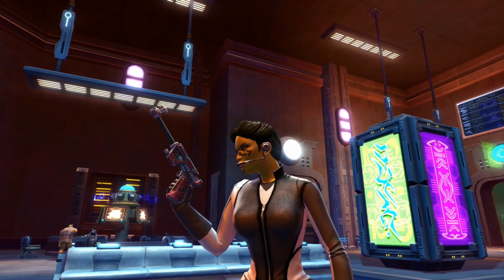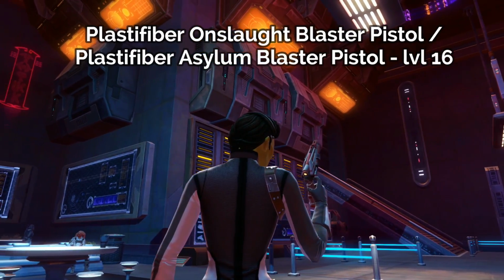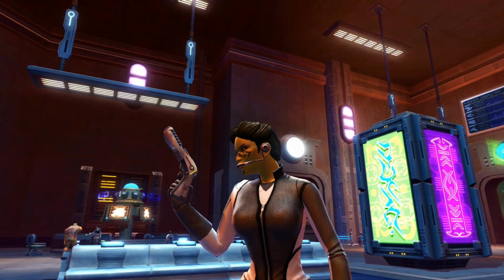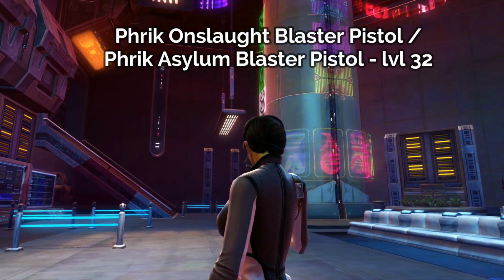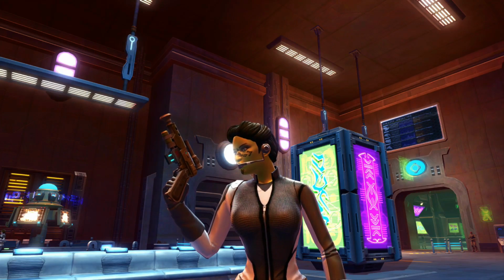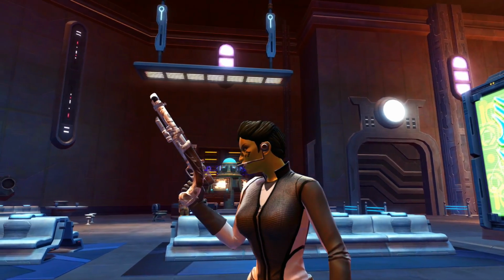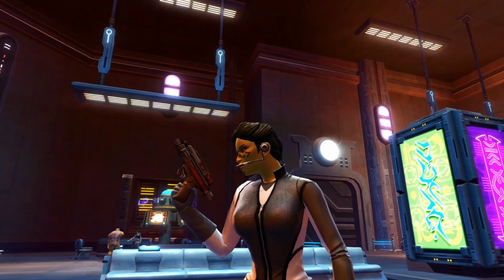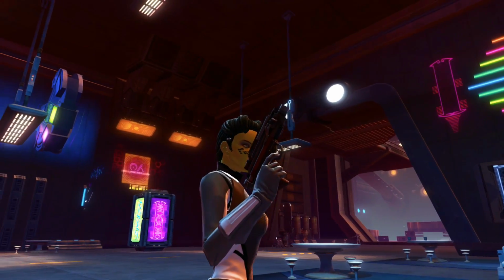10 Blaster Pistols You Can Craft in SWTOR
Both Bounty Hunters and Smugglers wield blaster pistols - and here's 10 you can craft yourself!

Carbo-plas Onslaught Blaster Pistol / Carbo-plas Asylum Blaster Pistol - lvl 10
Plastifiber Onslaught Blaster Pistol / Plastifiber Asylum Blaster Pistol - lvl 16
Flexiglass Onslaught Blaster Pistol / Flexiglass Asylum Blaster Pistol - lvl 24
Phrik Onslaught Blaster Pistol / Phrik Asylum Blaster Pistol - lvl 32
Plexoid Onslaught Blaster Pistol / Plexoid Asylum Blaster Pistol - lvl 40
Dallorian Onslaught Blaster Pistol / Dallorian Asylum Blaster Pistol - lvl 46
Transparisteel Onslaught Blaster Pistol / Transparisteel Asylum Blaster Pistol - lvl 51
Havod Onslaught Blaster Pistol / Havod Asylum Blaster Pistol - lvl 55
Glasteel Onslaught Blaster Pistol / Glasteel Asylum Blaster Pistol - lvl 61
Sedrellium Onslaught Blaster Pistol / Sedrellium Asylum Blaster Pistol - lvl 66

Want to learn more about how to play the different parts of SWTOR? Check out "The Academy", a series focused on the basics of Star Wars: The Old Republic.

Have you equipped any of these rifles? Send me a screenshot!